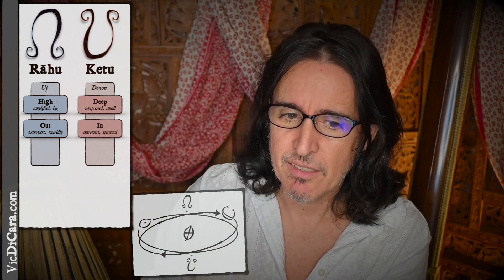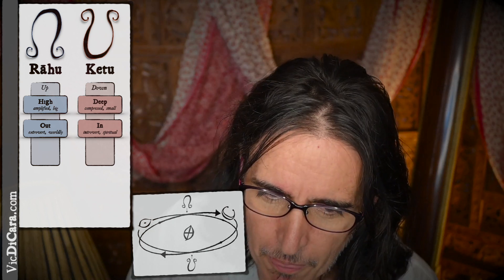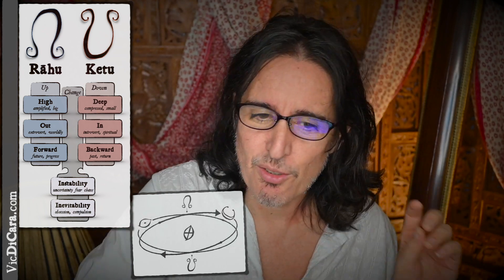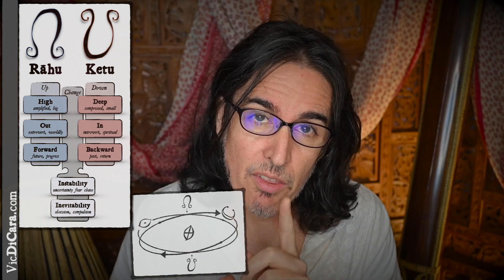Rahu and Ketu Nodes in Aries and Libra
You can get access to my readings there, as well as my books and classes on astrology and Vedic philosophy.